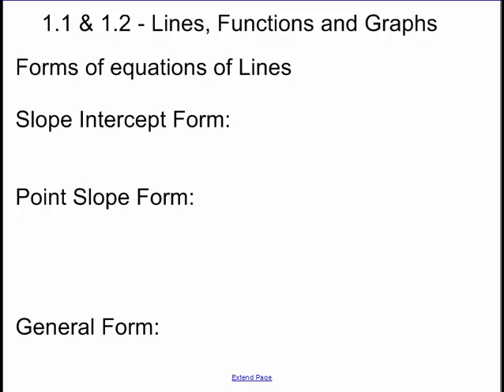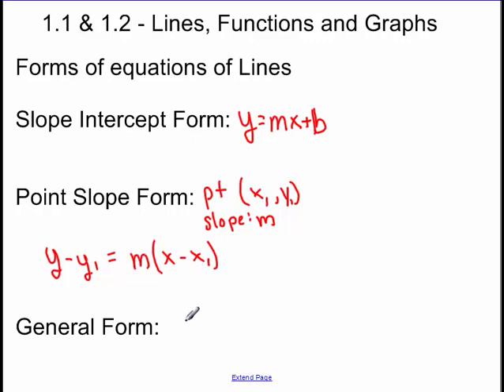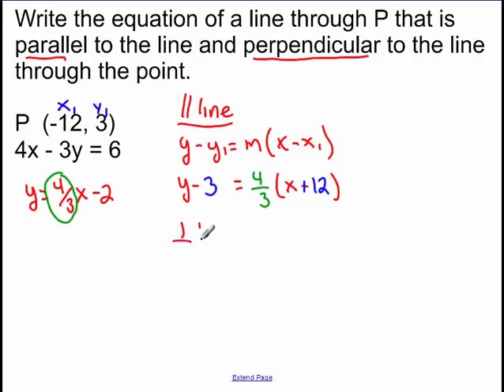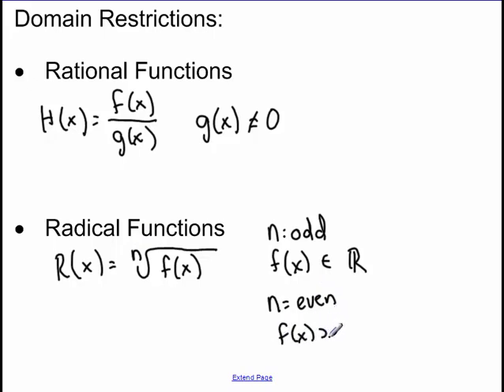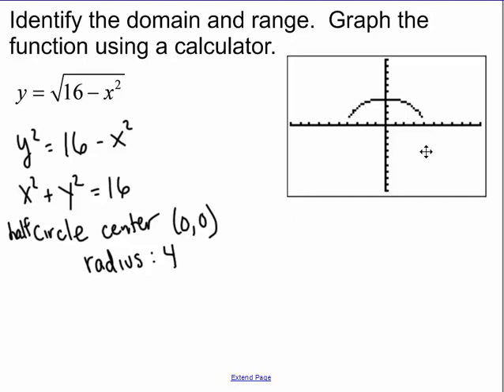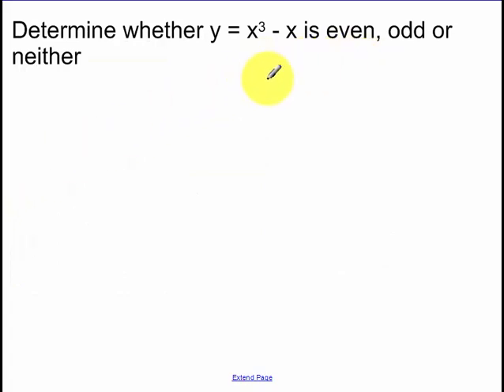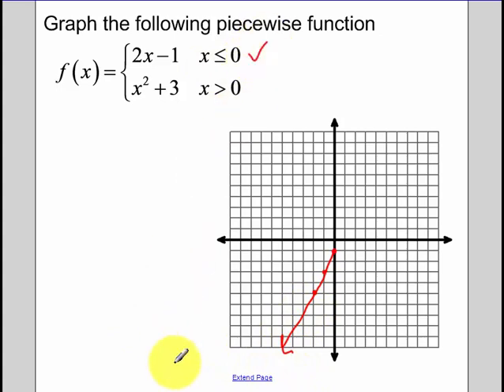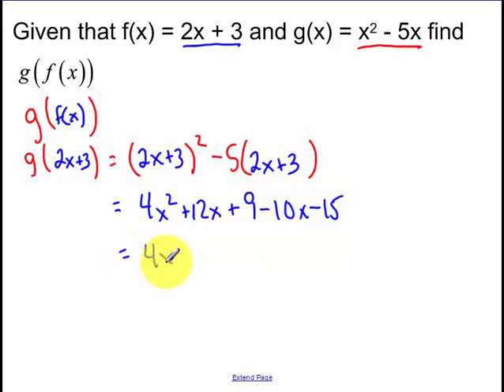1.1 and 1.2 - Lines Functions and Graphs (18-19)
Even and Odd